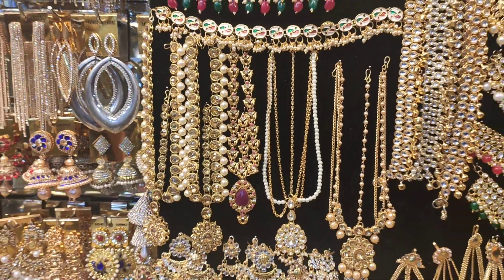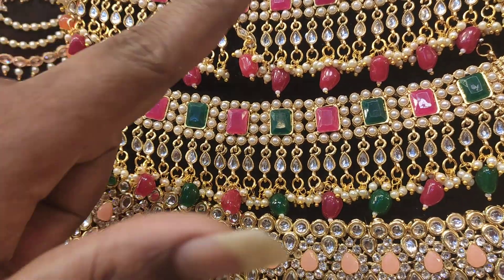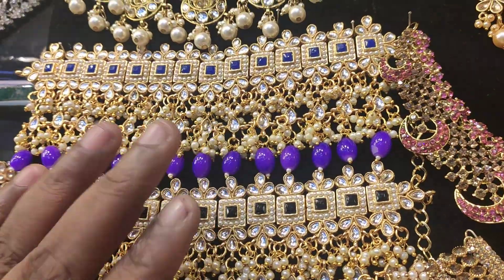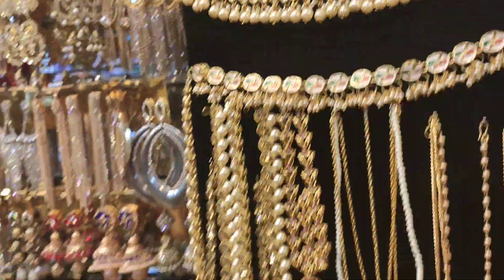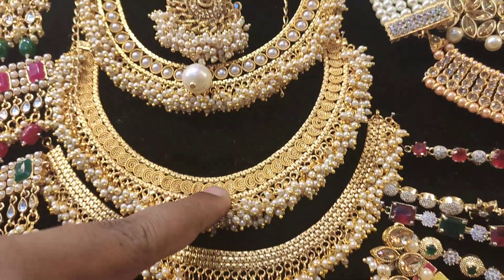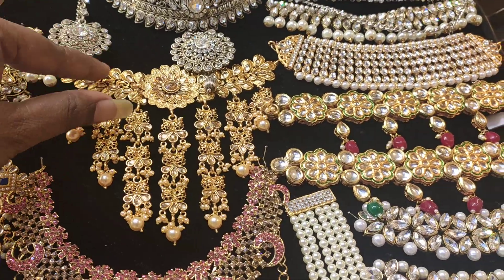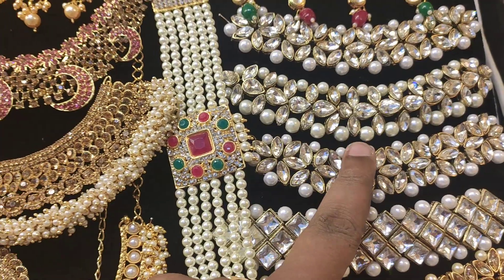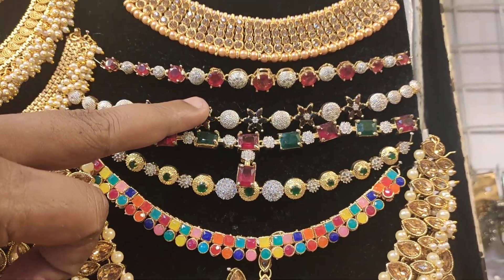চমৎকার সব চোকার কালেকশন 😍গাউছিয়া মার্কেট এর